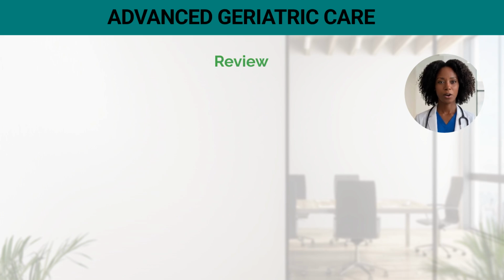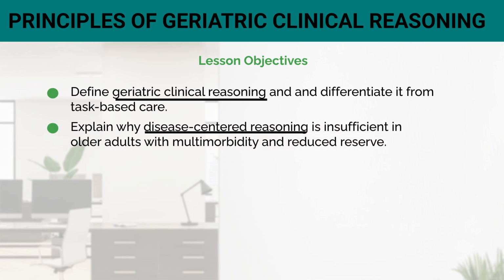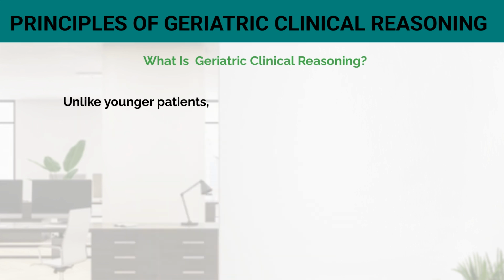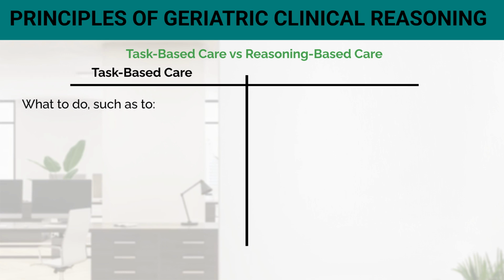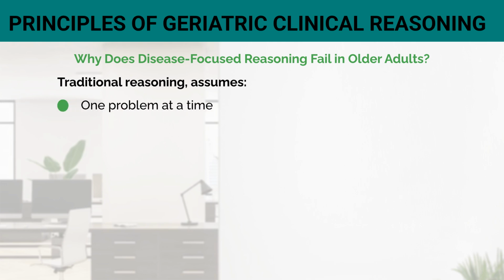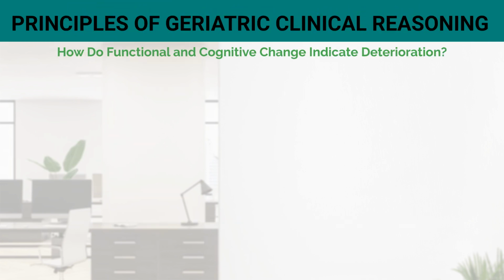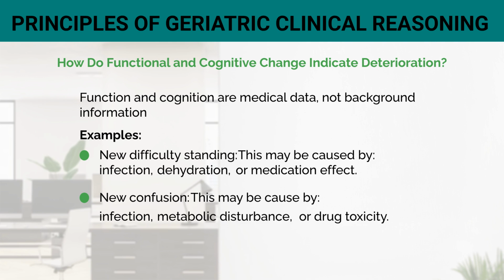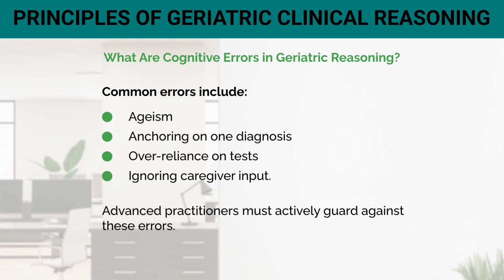M2B Principles Of Geriatric Clinical Reasoning 1